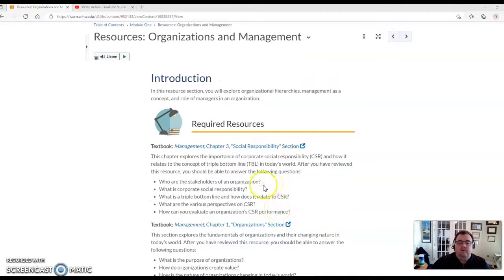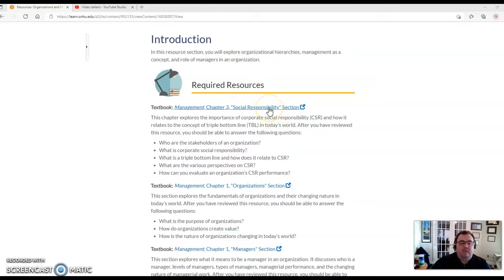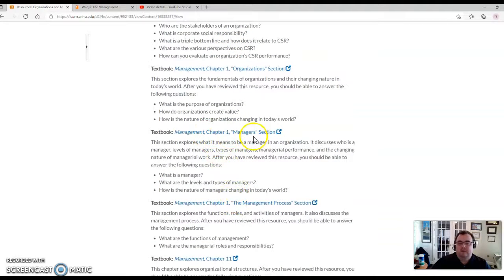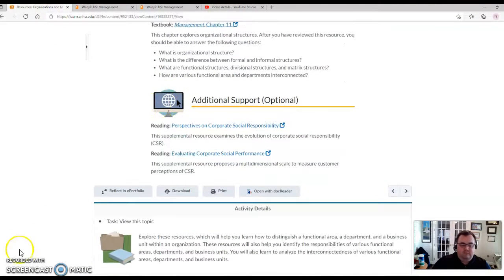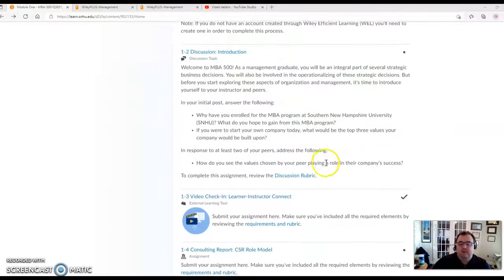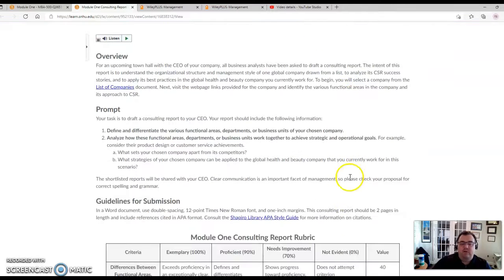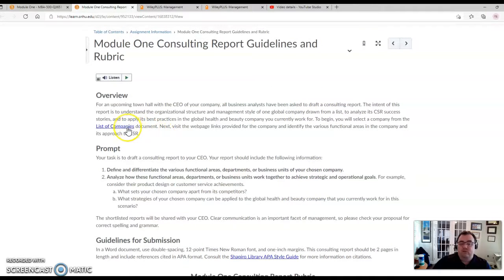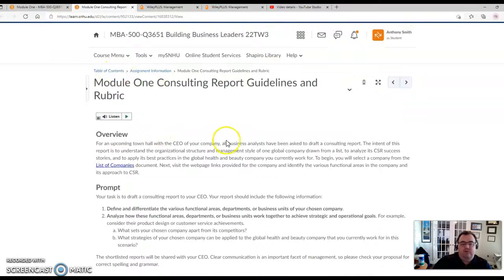Learning Modules 2022